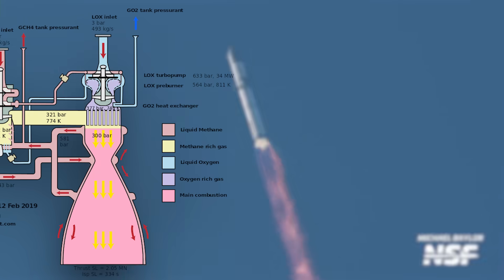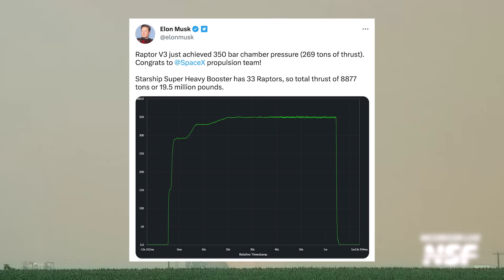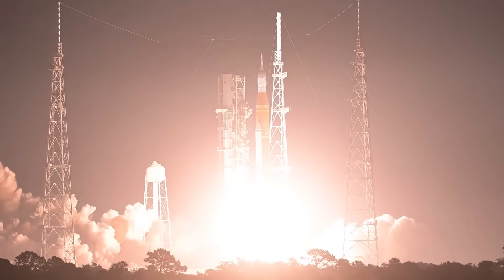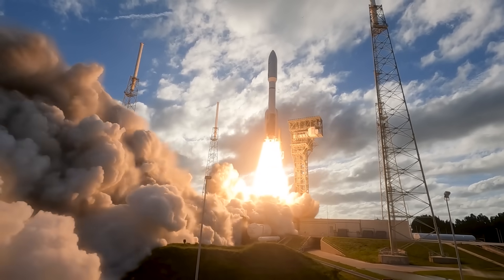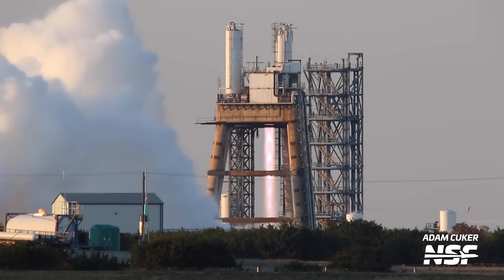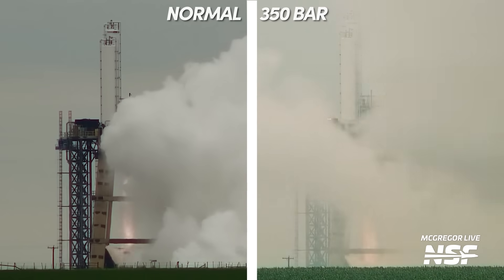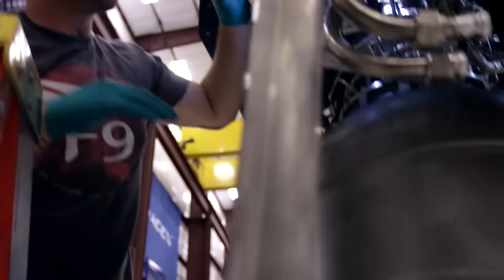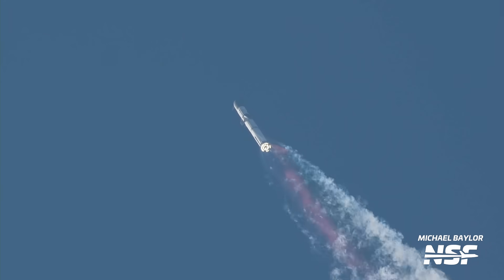SpaceX's New Raptor 3 Smashed The World Record!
NOTE: In May of 2023 Elon Musk posted about an engine he referred to as "Raptor V3". In August 2024, SpaceX revealed a different engine referred to as "Raptor 3". It seems the internal naming convention may have changed, or Elon's post left out important context on the naming of Raptor engines. This video from 2023 discusses the V3 Elon posted about.

Raptor 3 just smashed the chamber pressure record hitting 350 Bar during a test firing at SpaceX's McGregor, Texas facility. This pressure allows the engine to be even more efficient during flight. Watch as Jack breaks down what happened and what this means for spaceflight!

🤵 Hosted by Jack (@thejackbeyer)
🎥 Video from Adam (@AdamCuker),
Justin (@jswartzphoto),
Michael (@nextspaceflight),
Jack (@thejackbeyer)
, Starbase Live
, and McGregor Live.
✂️ Edited by Brady (@TheFavoritist).